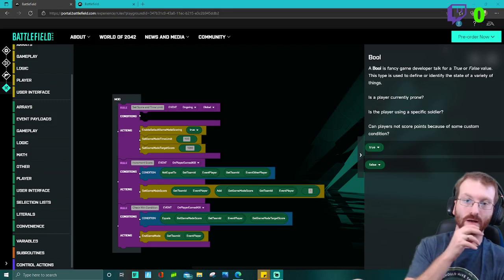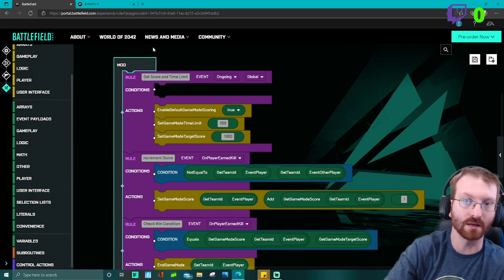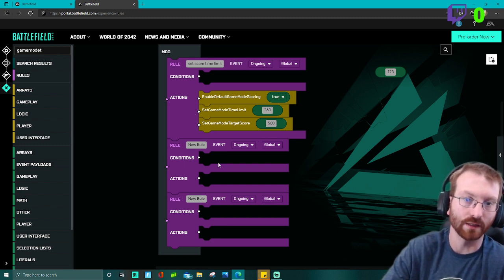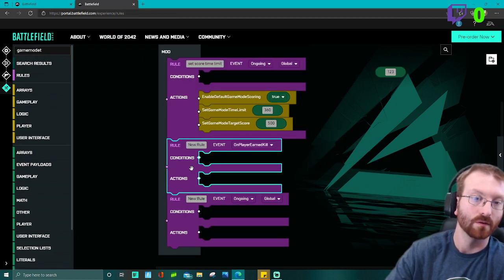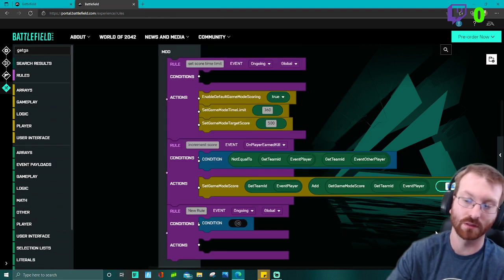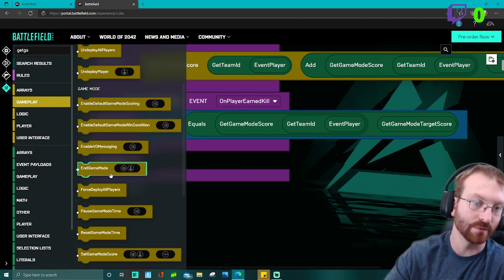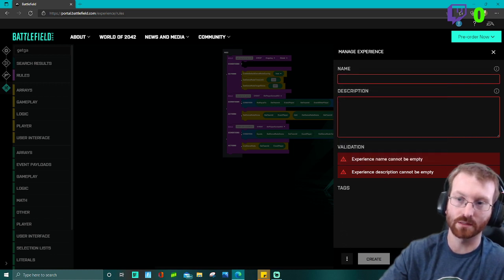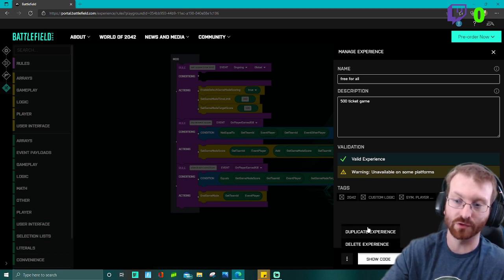Change Ticket Count in BF 2042 Portal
This video will show you how to add the code needed to change the ticket count and time limit in your game mode!